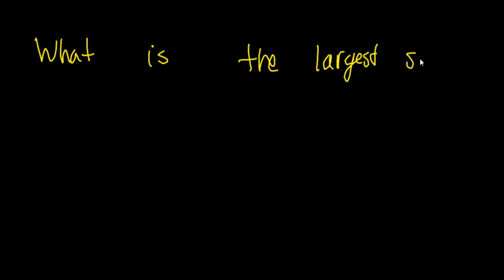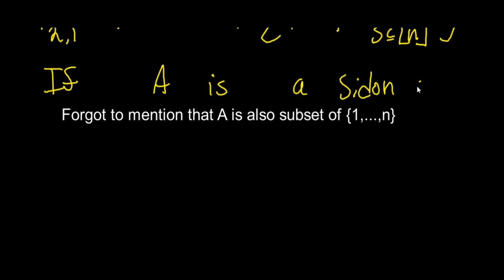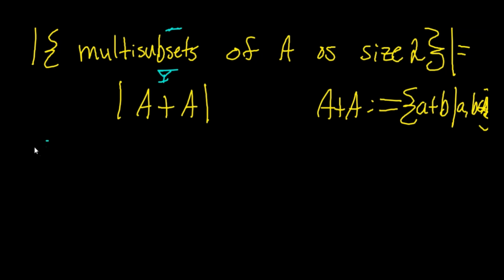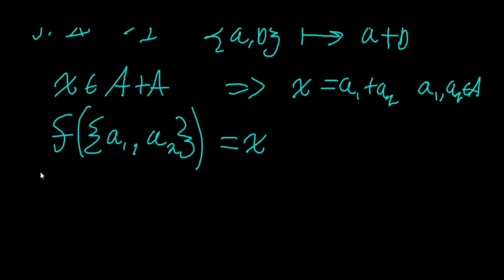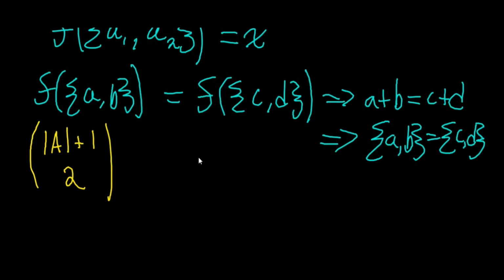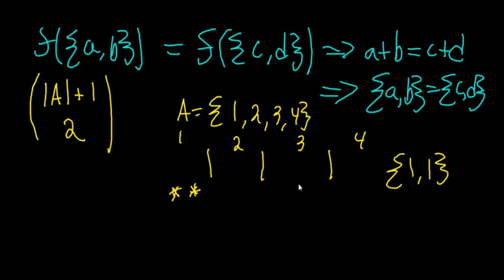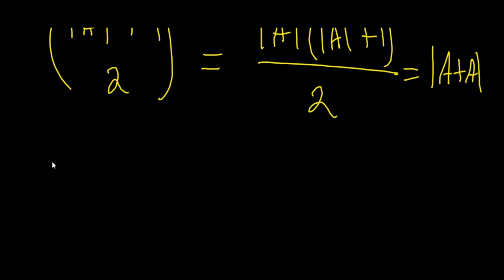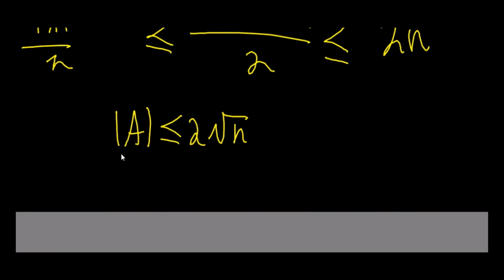B_k[g] Sets | Part 2 | An Initial Upper Bound